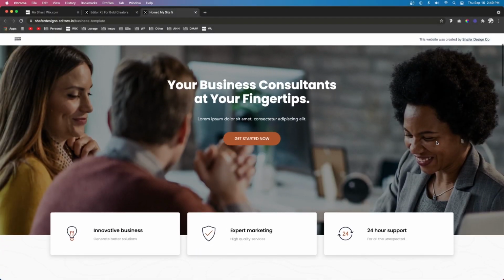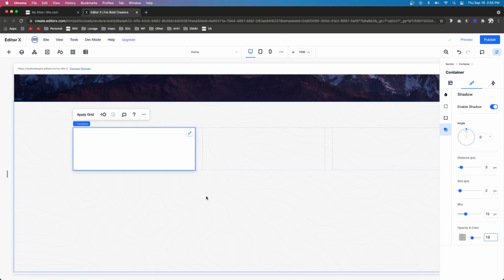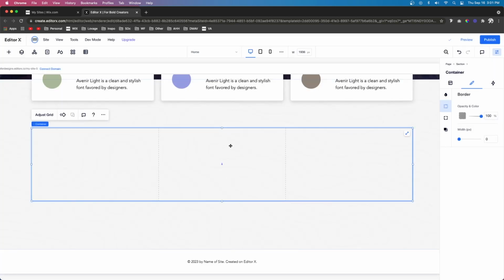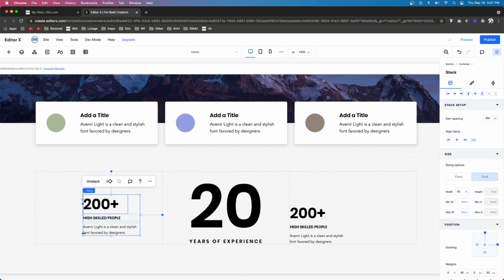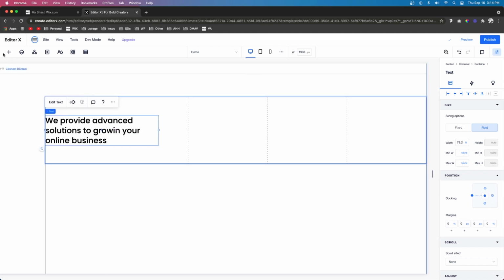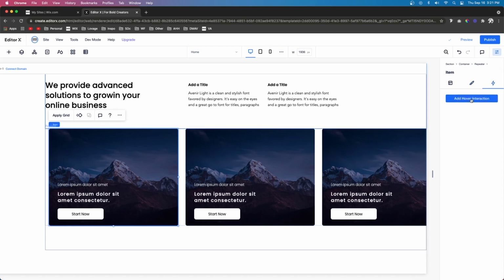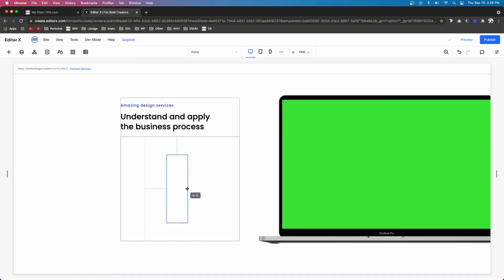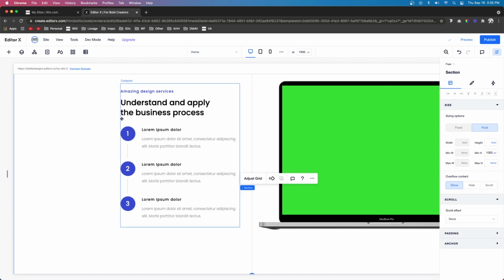Modern Business Web Design | Wix Fix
Learn how to create a modern business website in Editor X / Wix. This web design is perfect for companies in tons of industries.